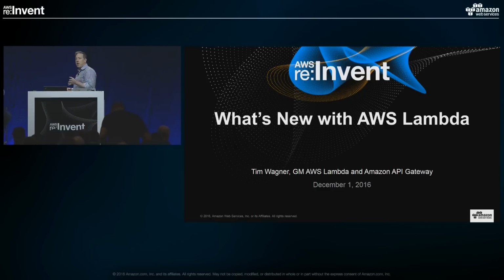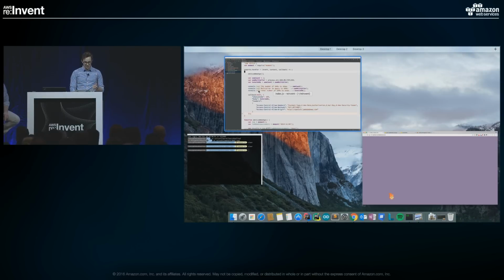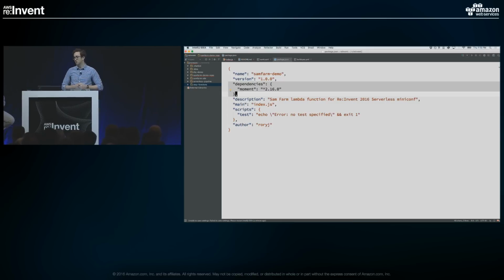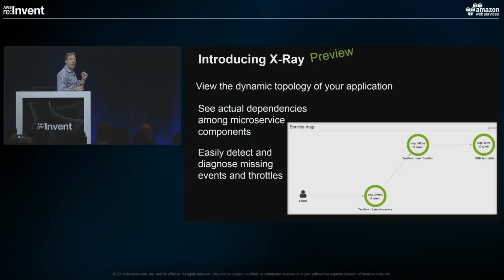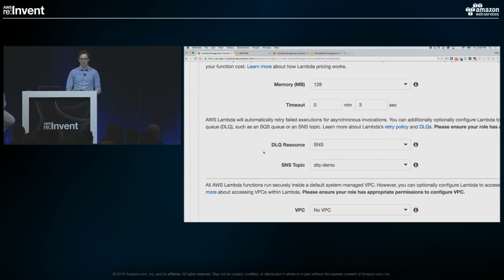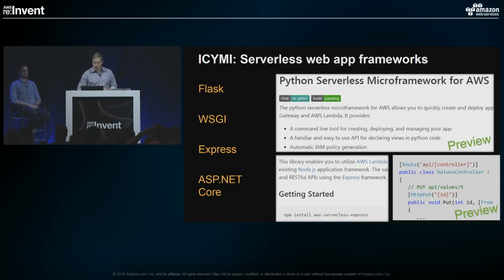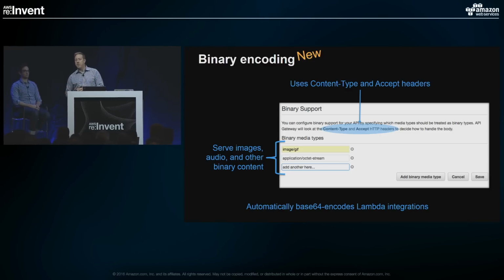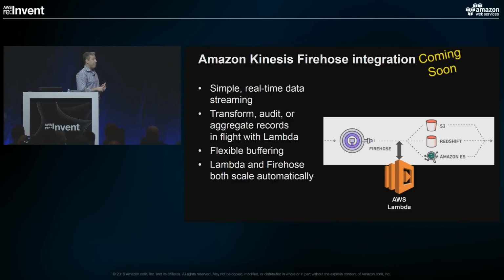AWS re:Invent 2016: What’s New with AWS Lambda (SVR202)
In this session, you'll learn what’s new and hot with AWS Lambda. Come on a tour with Dr. Tim Wagner, General Manager of AWS Lambda, to learn what we’ve been working on and what we are planning for the future. You'll get a hands-on demonstration of some our newest features which will provide you with a launching pad for some of the later sessions in the day.